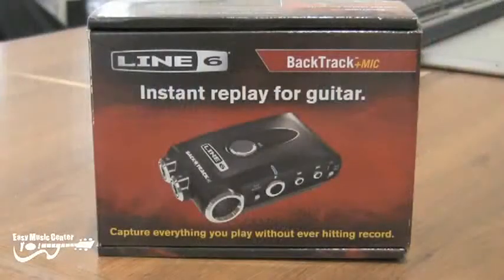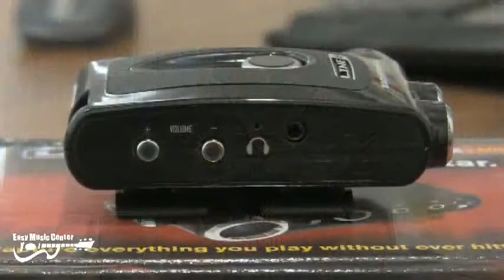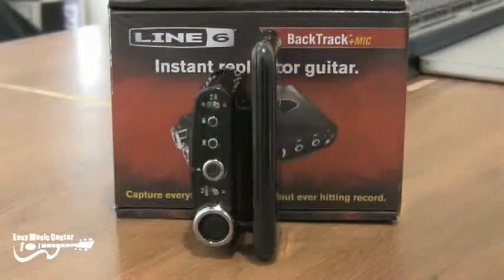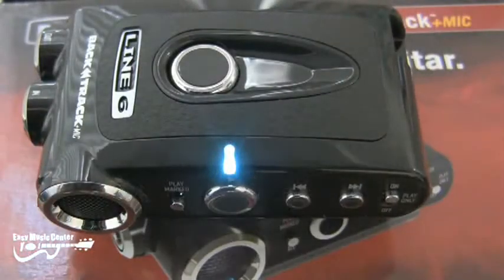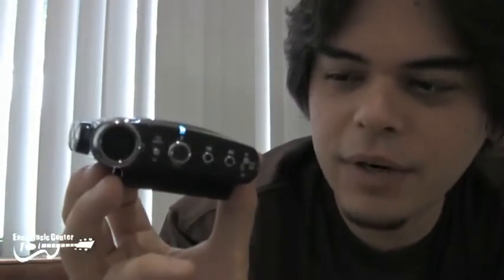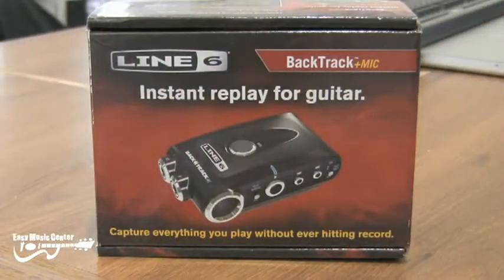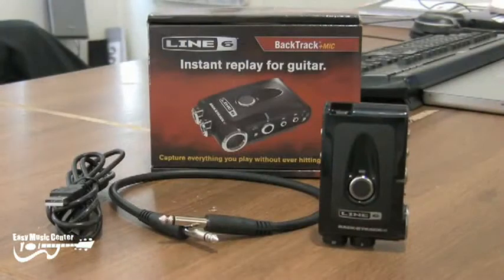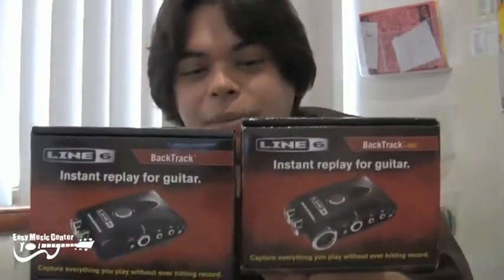ML 98348004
Video Migrado